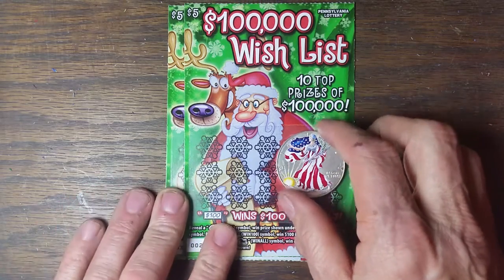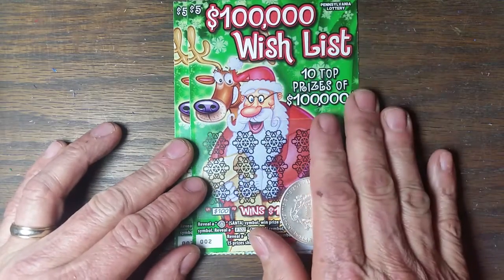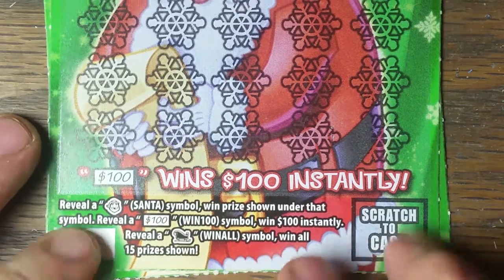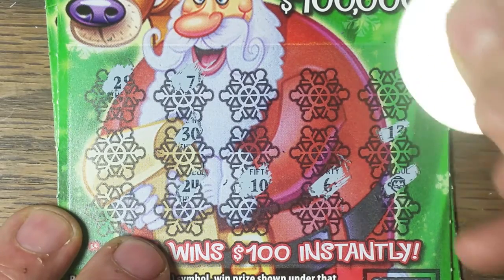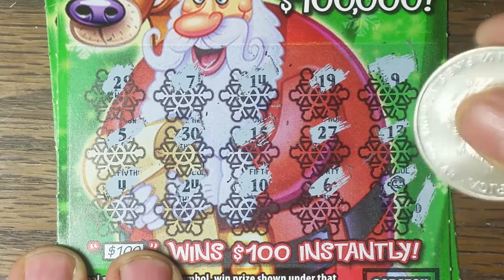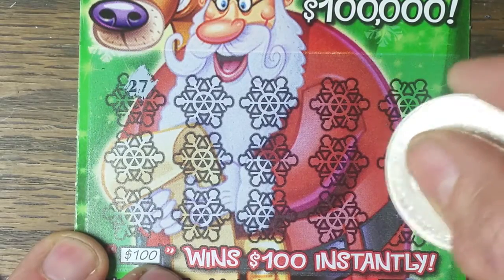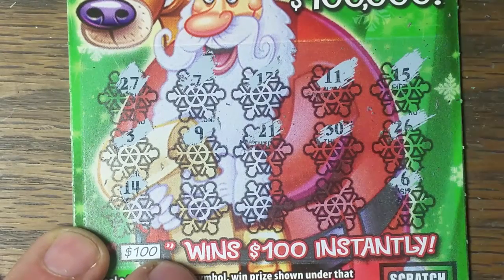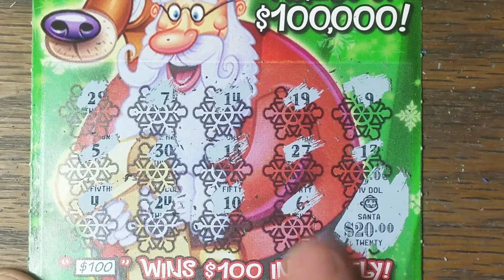ROUND 2...let the beating begin